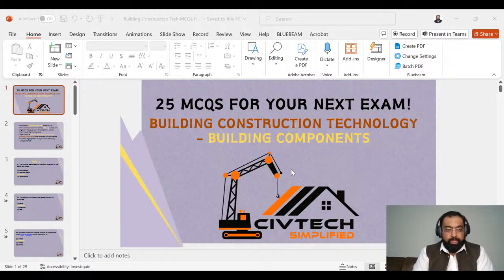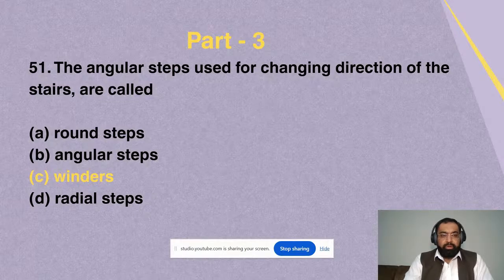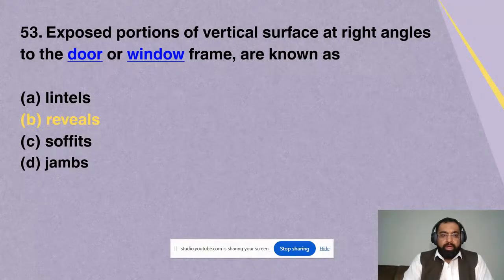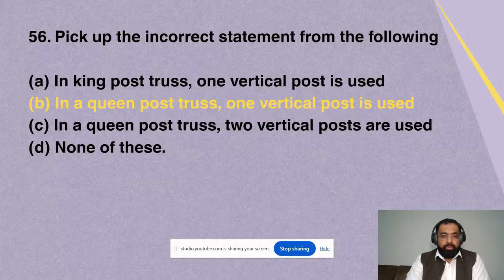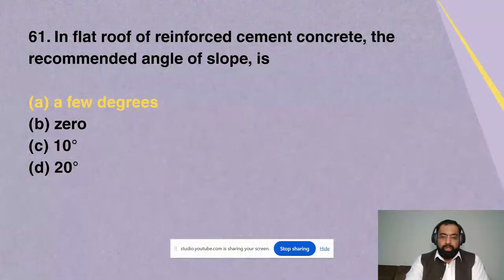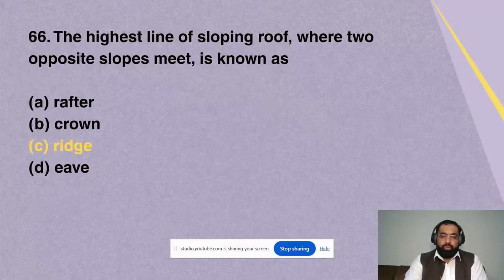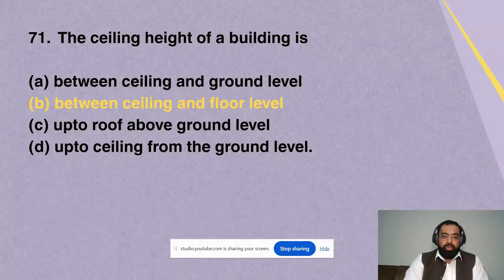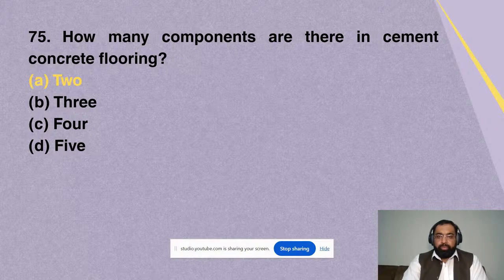LIVE: Civil Engineering Q&A | Career, Exams, Job Tips with Engr. Imran Aziz | CivTech Simplified Wk2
🎥 Welcome to CivTech Simplified LIVE!
This is Engr. Muhammad Imran Aziz, a Professional Engineer (PE) and Member of the American Society of Civil Engineers (ASCE) with over 20 years of experience in Civil Engineering, Construction Management, and Infrastructure Development.

Today, I’m going LIVE to interact directly with my engineering community — answering your Civil Engineering questions, sharing career guidance, and helping you prepare for competitive exams, interviews, and professional growth opportunities.

💬 What We’ll Discuss in This Live Session:

✅ MCQs & Objective Type Questions from Core Civil Engineering Subjects
✅ Preparation Strategies for PE, FE, SSC JE, RRB JE, UPSC, FPSC, PPSC, KPPSC, SPSC, BPSC Exams
✅ Job Interview Tips for Civil & Construction Engineers
✅ Career Counseling & Roadmap for Students and Graduates
✅ Site Management, Construction Supervision, and Field Engineering Queries
✅ How to Build a Strong Resume and Professional Profile as an Engineer
✅ Open Q&A – Ask Me Anything Related to Civil Engineering!

🚀 Why You Should Join This Live Stream:

Get real-time answers to your questions from an experienced professional engineer.

Learn exam-focused strategies and key technical topics.

Gain career guidance and job market insights.

Connect with other Civil Engineers, Students, and Practitioners worldwide.

Be part of a supportive learning community that helps each other grow.

🧠 Who Can Join:

🏗️ Junior & Senior Engineers
📚 Job Seekers preparing for Civil Service Exams
👨‍💼 Site Engineers, Supervisors & Project Managers
💡 Professionals seeking technical refreshers & interview preparation

🌍 Relevant Exams & Topics Covered:

🇮🇳 India: SSC JE, RRB JE, UPSC, RPSC AE/JE, and State PSCs (MPSC, TNPSC, TSPSC, APPSC, etc.)
🇵🇰 Pakistan: FPSC, PPSC, KPPSC, SPSC, BPSC, WAPDA, NHA, CDA, PDA, PHE & Public Sector Tests
🇧🇩 Bangladesh: PWD, LGED, DPHE, and other Government Job Exams
🌍 Global: FE/PE (USA & Canada), PMP, and Civil Engineering Job Assessments in the UK, UAE, KSA, and Australia

🏗️ About CivTech Simplified:

CivTech Simplified is a YouTube channel dedicated to empowering Civil Engineers through free educational content, career support, and exam preparation resources.
We believe in spreading technical knowledge, especially for those who lack access to expensive courses or coaching centers.

💬 Call to Action During Live:

👉 Drop your questions in the chat box — I’ll answer as many as possible LIVE!
📢 Share this stream link in your Civil Engineering groups — let’s help others learn and grow!